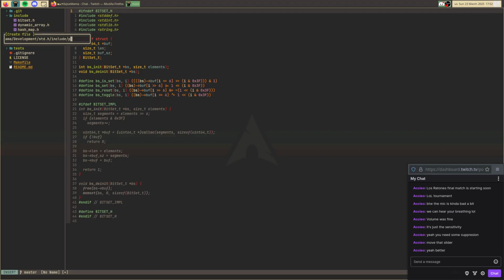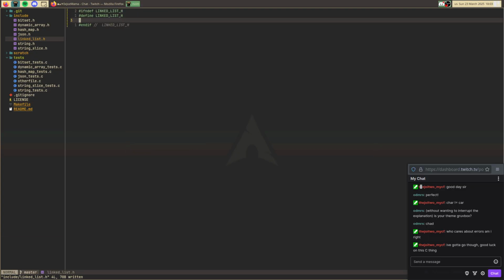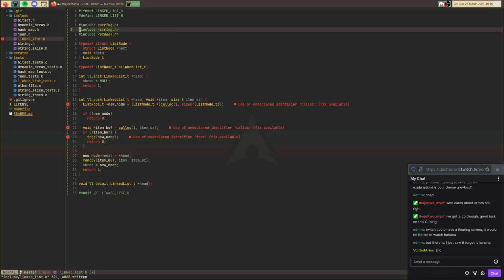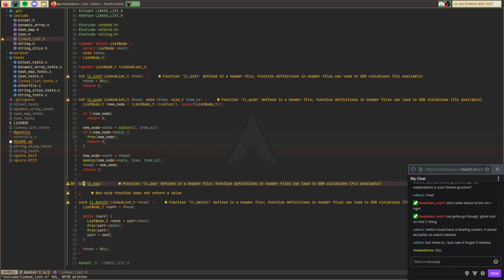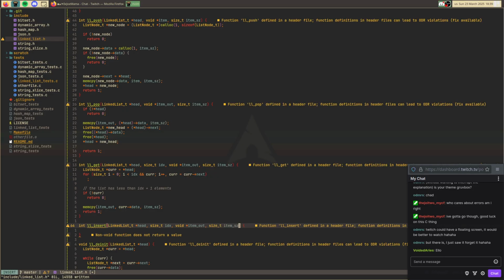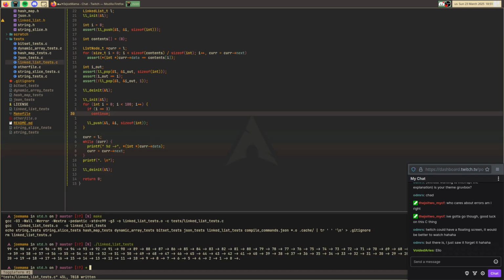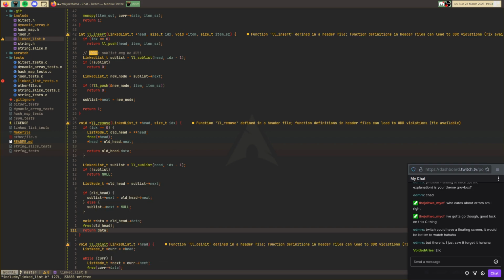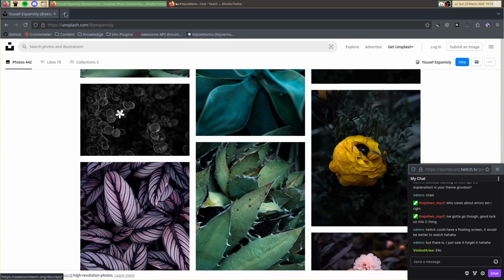i link the lists - return to monke(C programming)